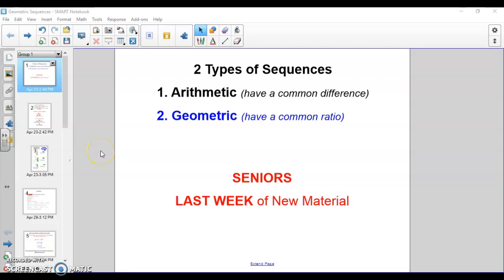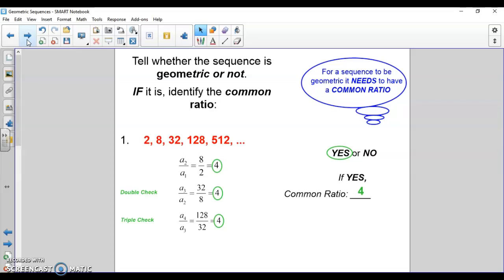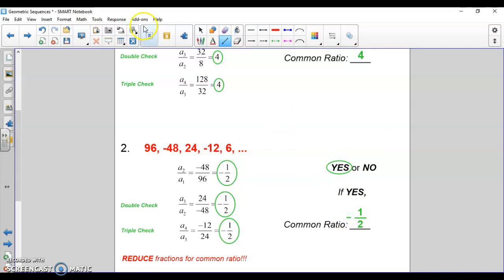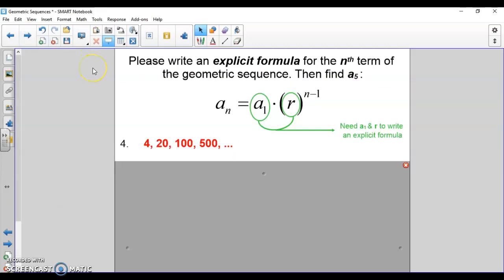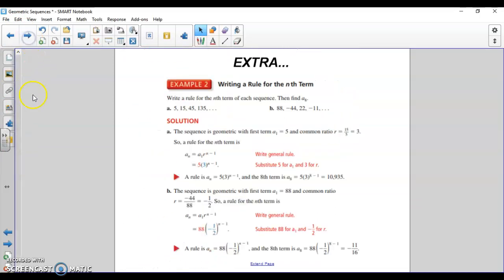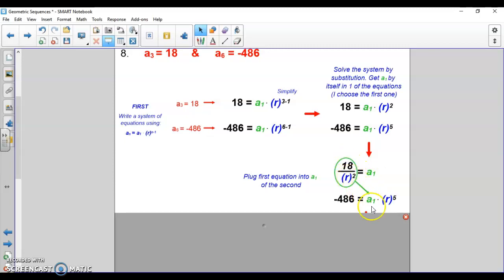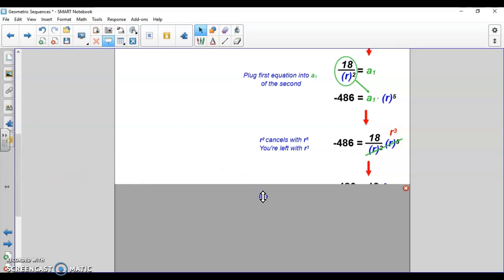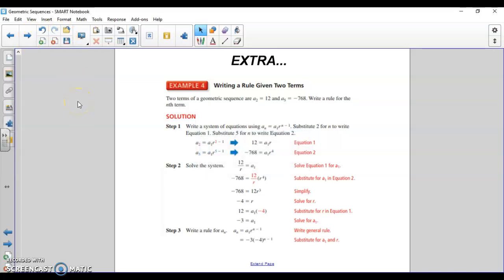PC: Geometric Sequences